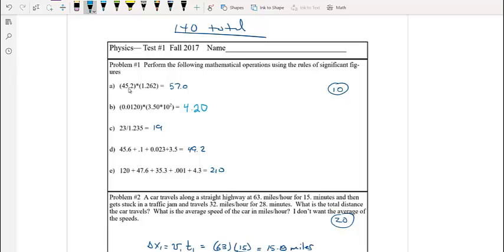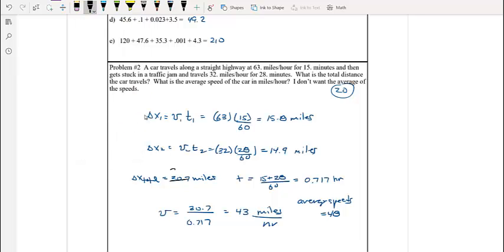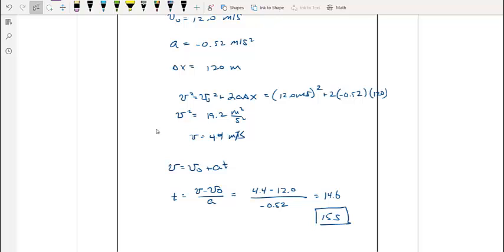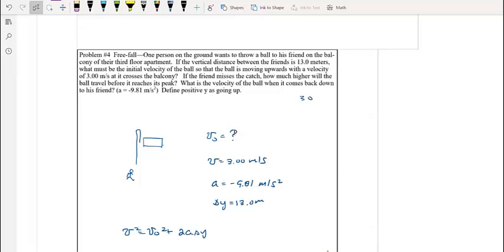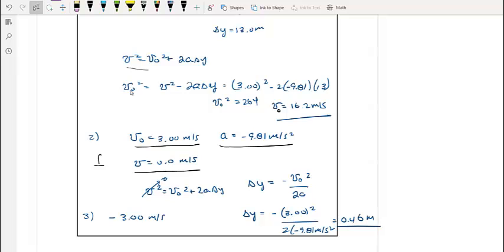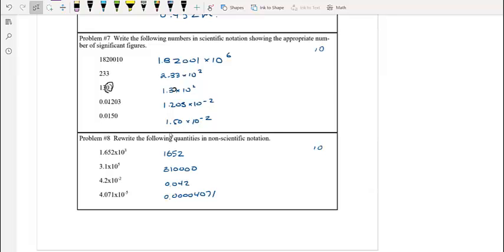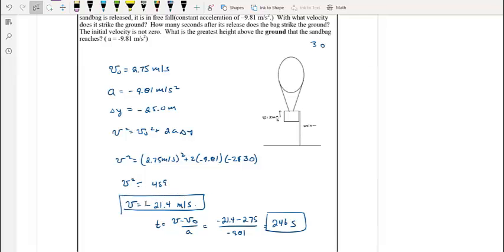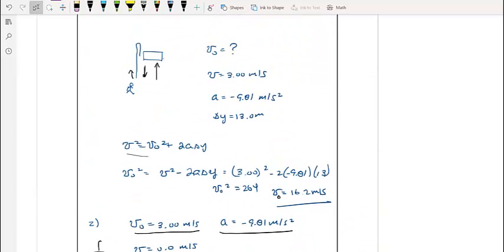Test 1 Solution Fall 2020